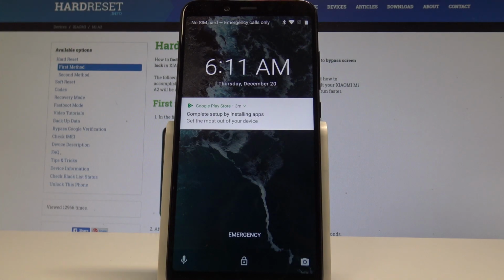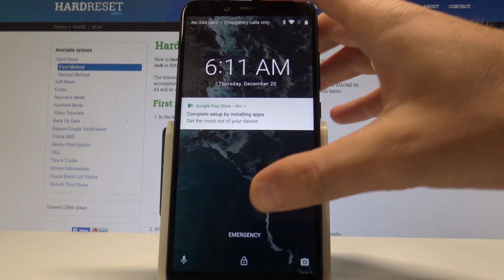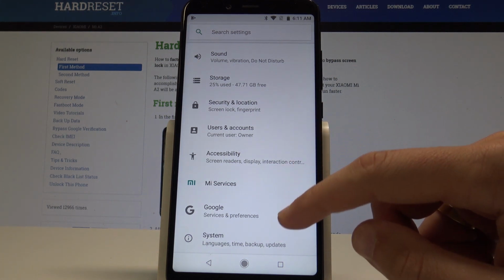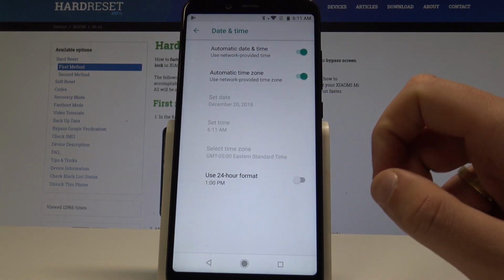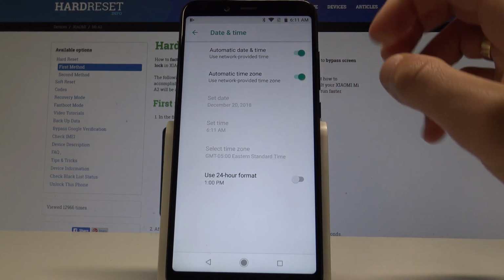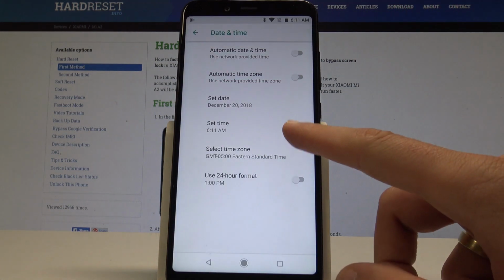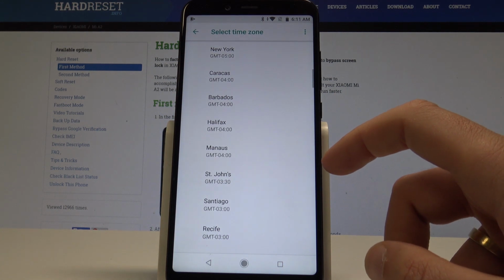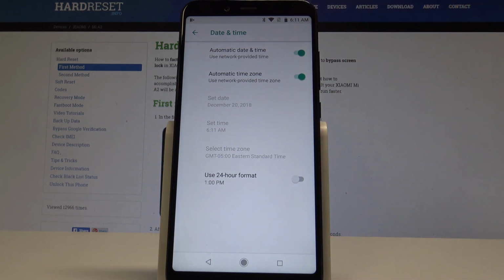How to Set Up Date & Time Settings in XIAOMI Mi A2 - Change Time Zone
Let's change XIAOMI clock’s settings, including the date, time, and time zone. By using our method you can set the date and time manually. You may also change the time zone.

How to set up date in XIAOMI Mi A2? How to set up time zone in XIAOMI Mi A2? How to change data in XIAOMI Mi A2? How to change time in XIAOMI Mi A2? How to set up date & time automatically in XIAOMI Mi A2?